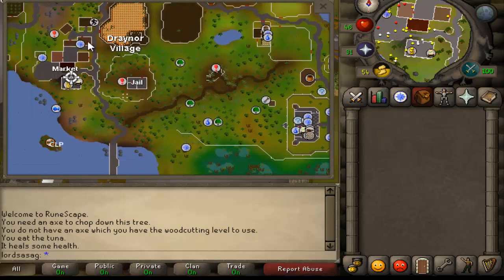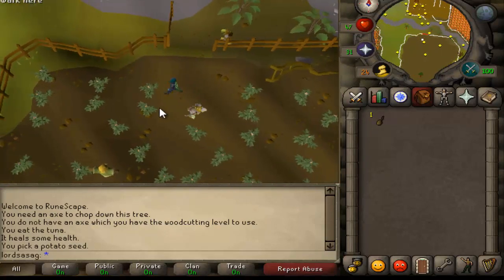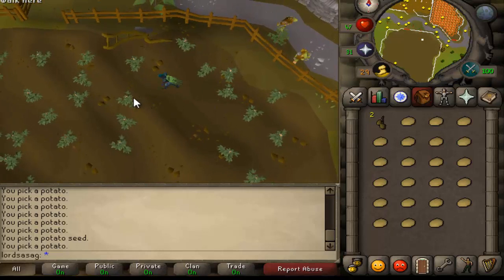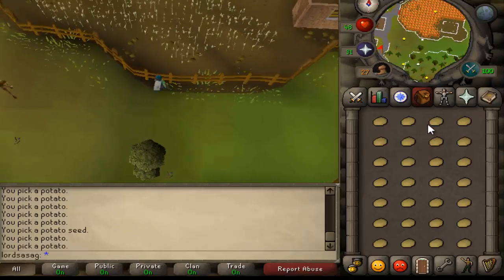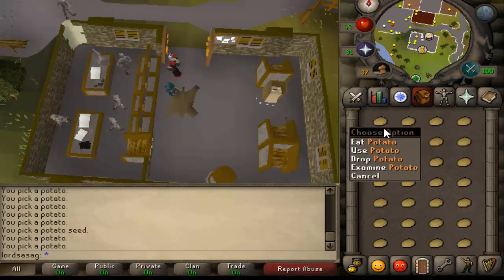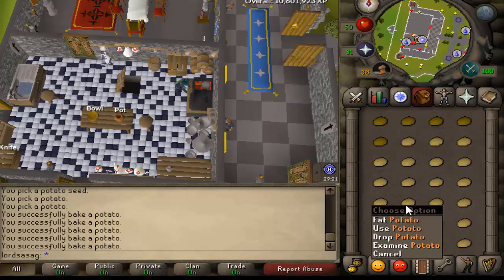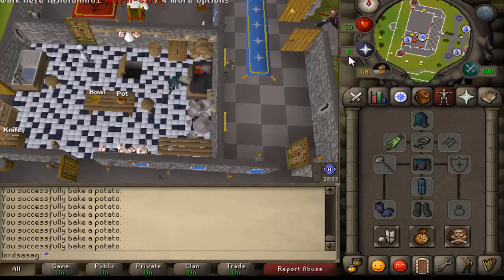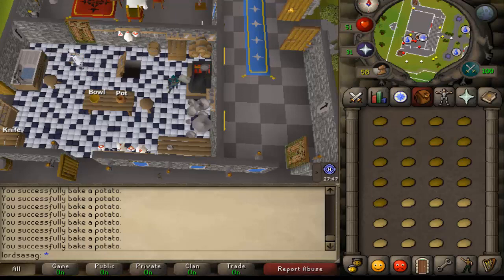Guide Runescape oldschool how to make money 50-300k per hour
no requirements

runescape 2007,
runescape money making guide 2014,
runescape gameplay,
runescape classic,
runescape 2007,
runescape money making guide 2015,
runescape bank video,
runescape classic,
runescape channel,
runescape eoc,
runescape ep 1,
runescape eoc guide,
runescape money making,
runescape money making guide,
runescape money making guide 2014 p2p,
runescape new,
runescape old school,
runescape oldschool money making guide,
runescape osrs,
tree runescape,
runescape videos,
runescape 07,
runescape 07 money making guide,
runescape 07 money making guide 2014,
runescape 07 money making guide 2015,
runescape 2007,
runescape 2015,
runescape 2007 money making guide,
runescape 2007 money making guide 2014,
runescape 2007 money making guide 2015